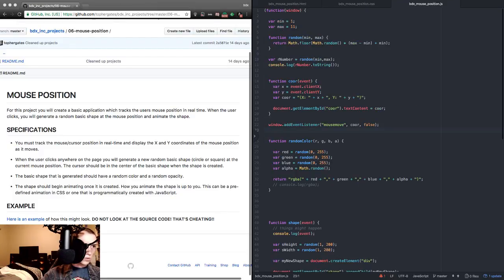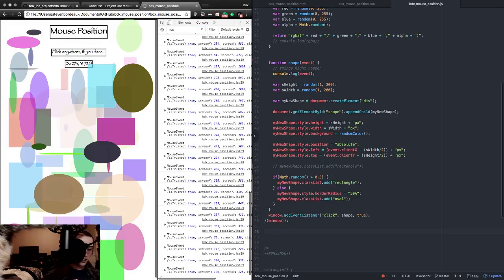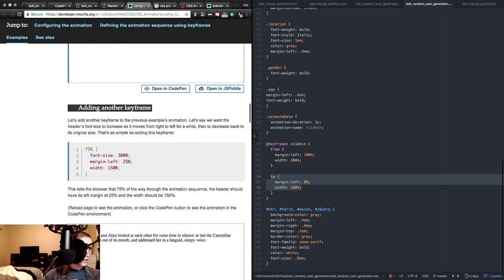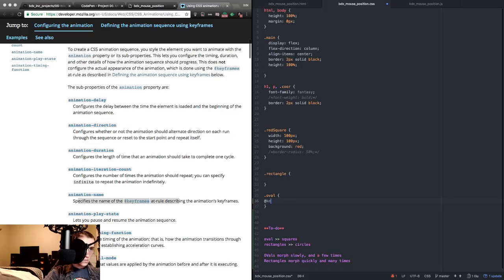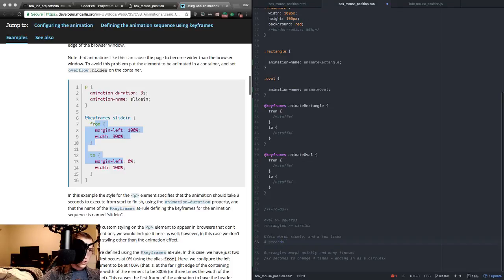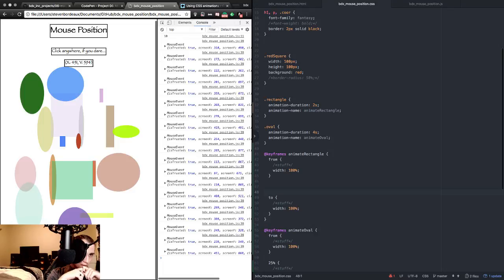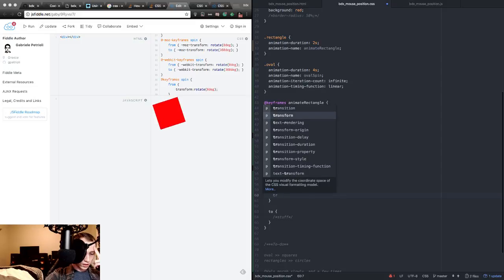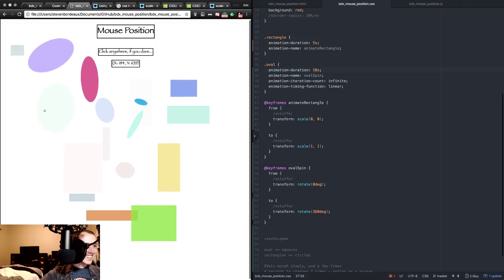Day 330 - Year of Streaming & Learning to Code